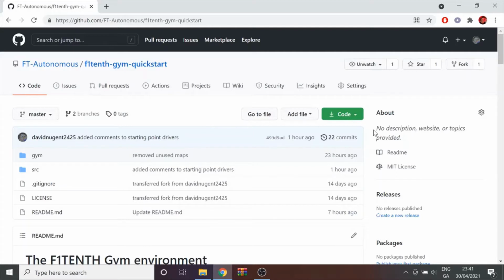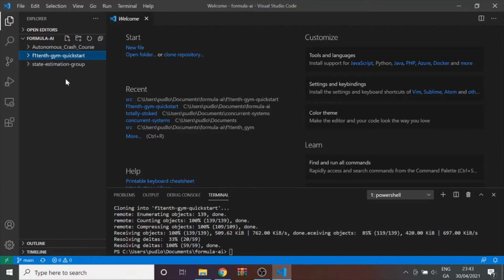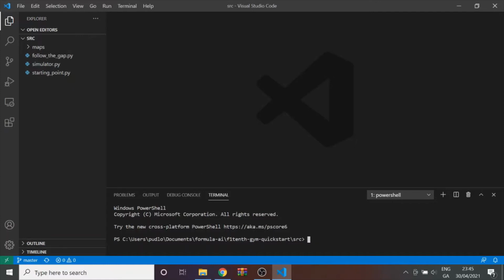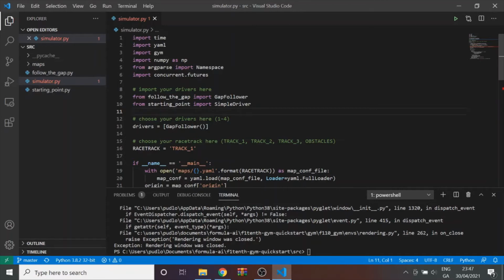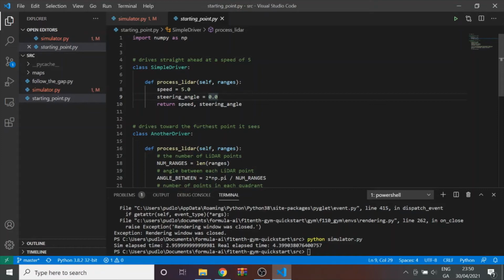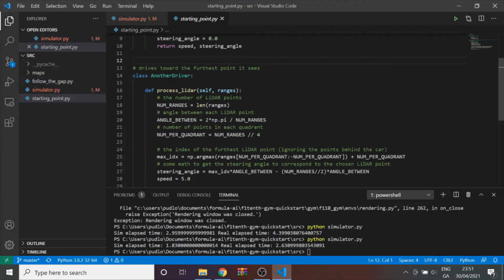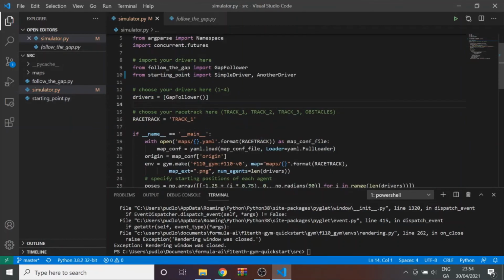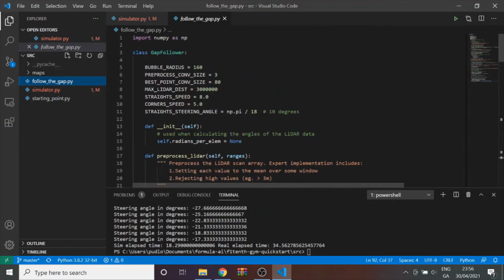F1TENTH Quickstart Demonstration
In this tutorial you'll learn how to get started working on a F1Tenth project. The Quickstart Repo shown is a fork of the F1Tenth gym and is available on GitHub

The AI Grand-Prix will be taking place on May 29th 2021. You can find out more and sign up on our

Timestamps
00:00 Introduction
00:30 Prerequisites
01:44 Cloning the repo
03:08 Installing packages with pip
03:50 Getting started
04:38 Running the simulator
06:21 Switching driver
08:00 Simple driver
09:33 Importing another driver
11:48 Running multiple drivers
12:37 Using a different track